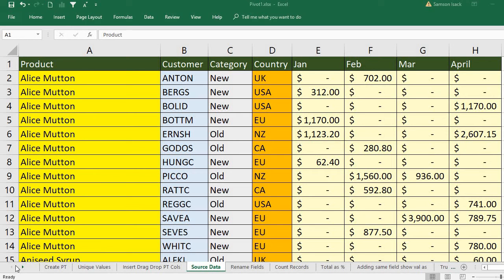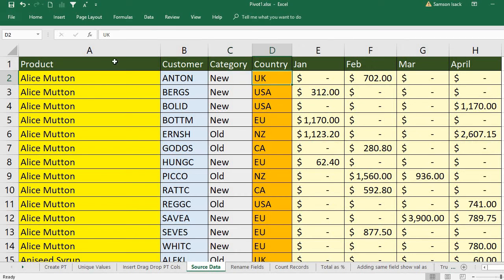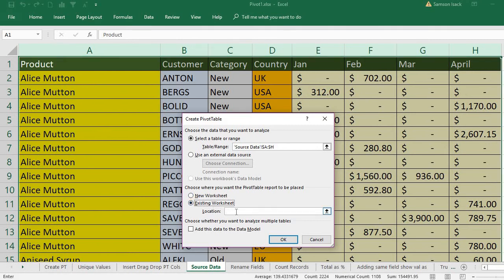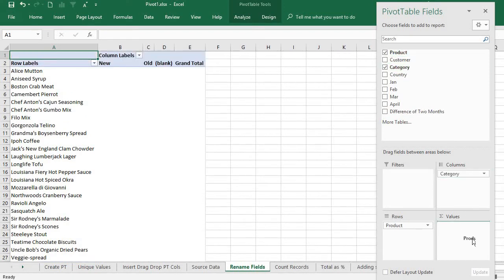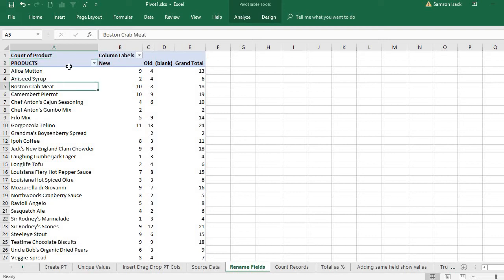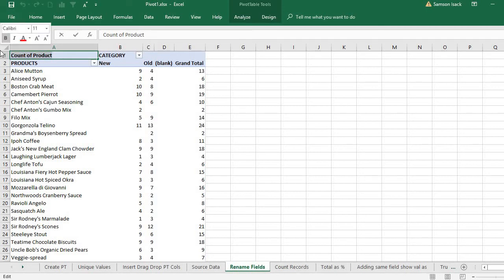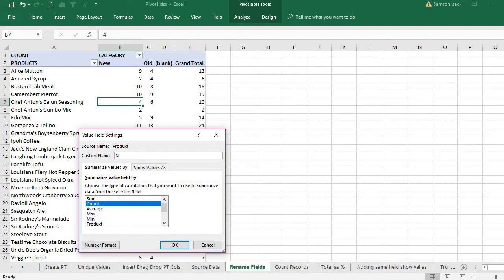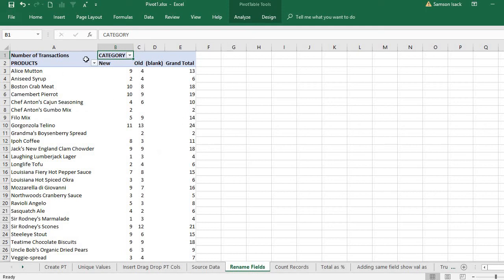EXCEL: Pivot table - How to rename the column fields in Pivot tables in excel using PivotTable tools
EXCEL: Pivot table - How to rename the column fields in Pivot tables in excel
Click and select the field/item that needs to be renamed. Click/go to PivotTable Tools, then click Analyze, and in the Active Field group, click/select the Active Field text box. for older versions Excel 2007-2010, go to PivotTable Tools and then select Options. Enter a new name. then Press ENTER.